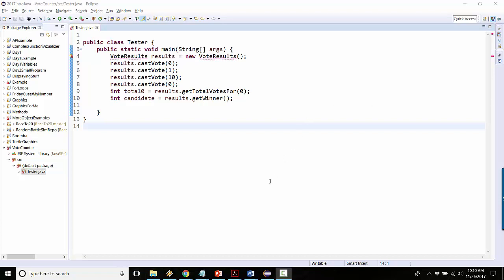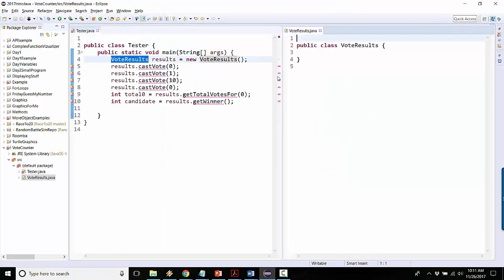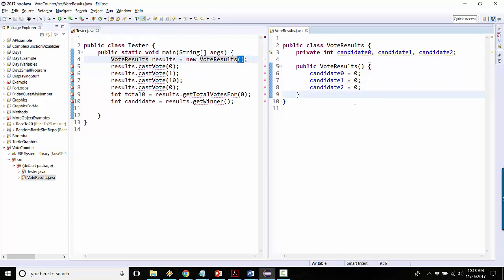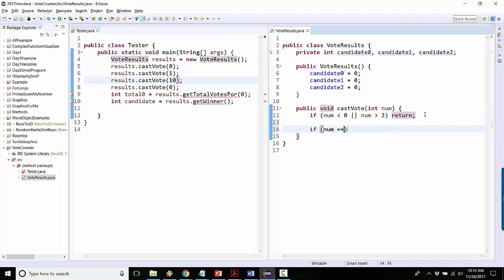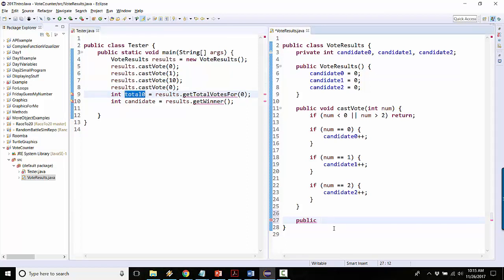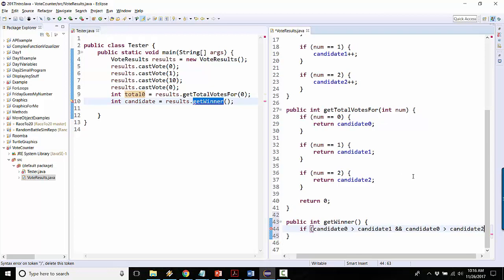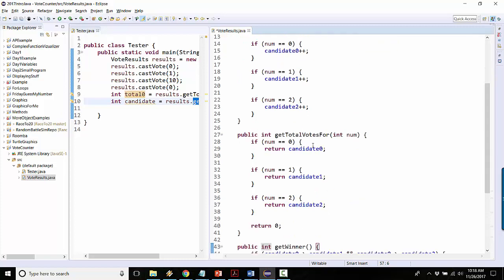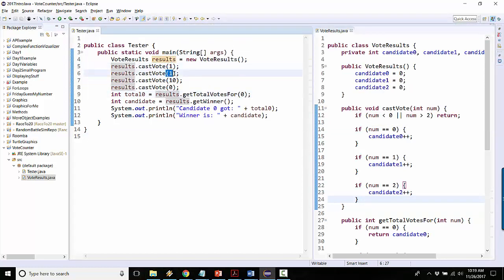Solution to Vote Tally object problem